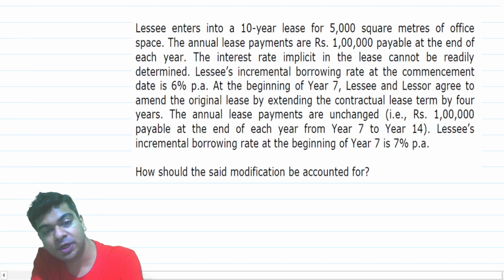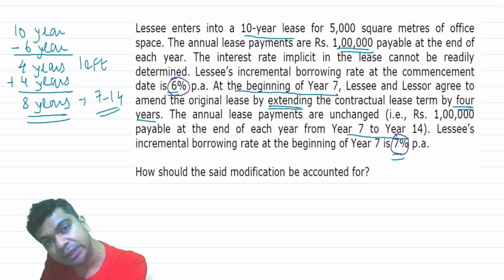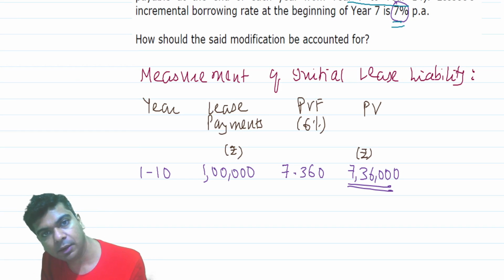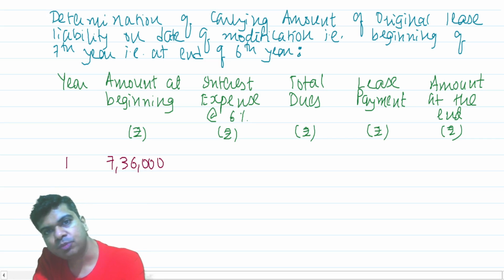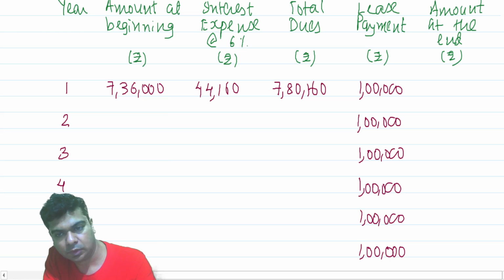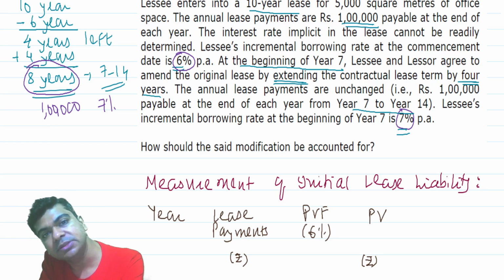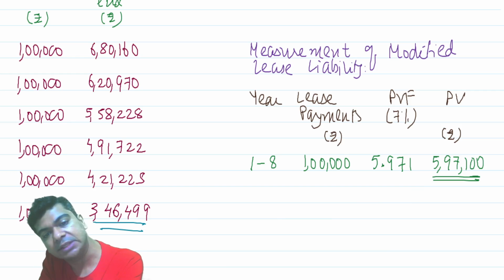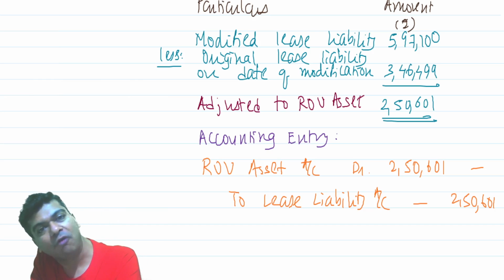Ind AS 116 Leases CA Final CMA Final Episode 16 Q 77